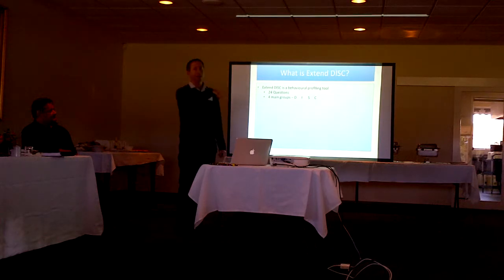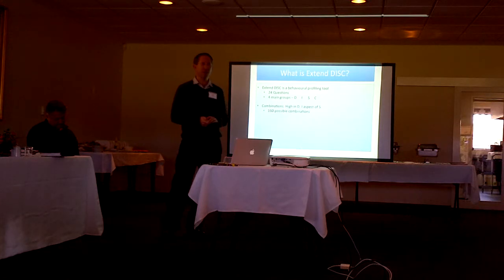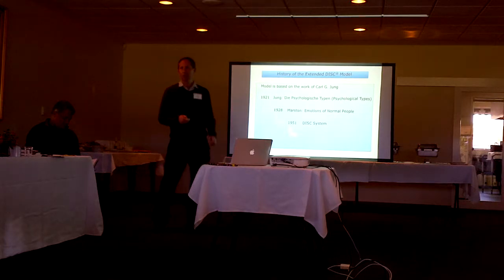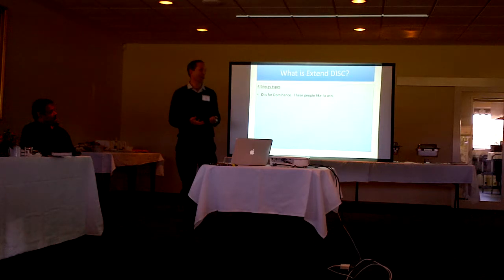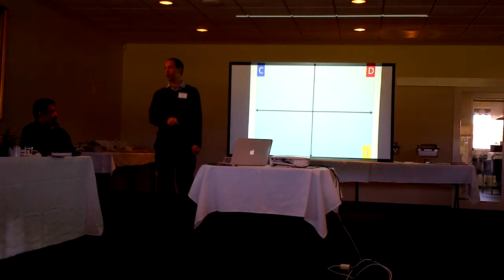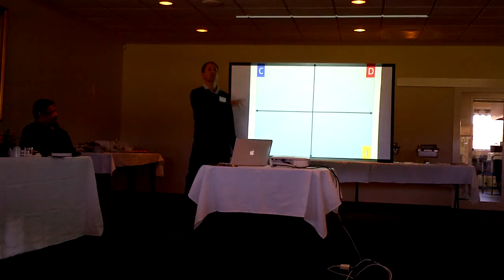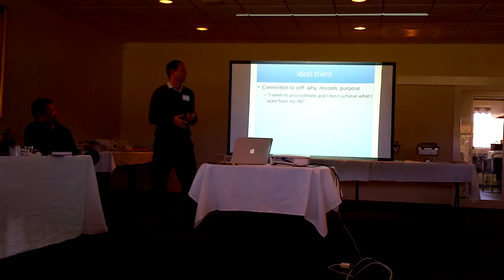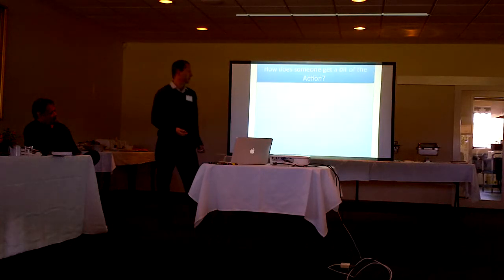Personal Coach Wayne Cook Presenting at BNI Springboard Meeting